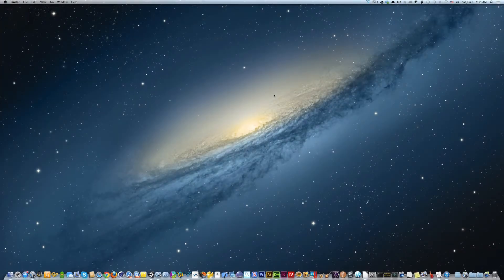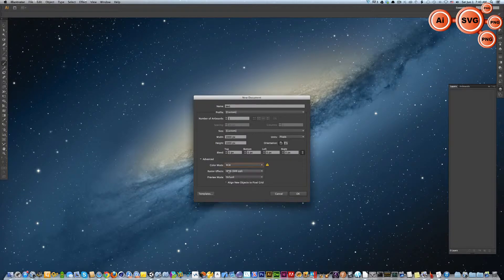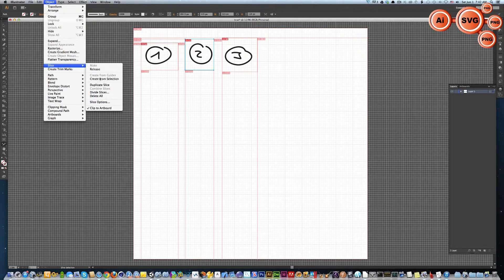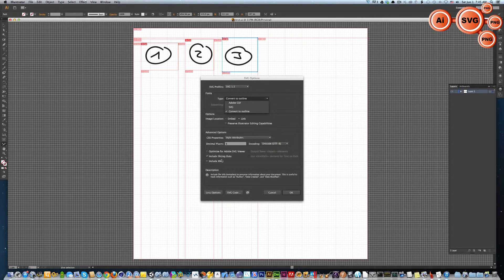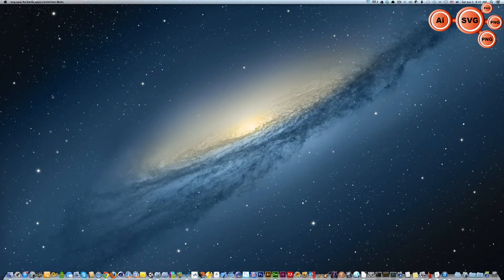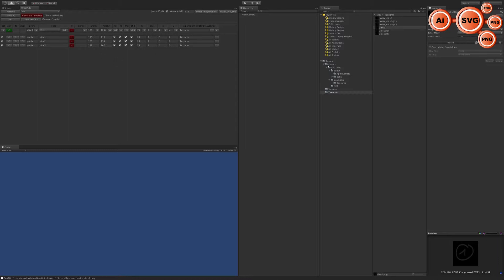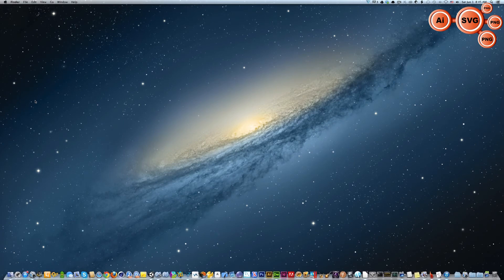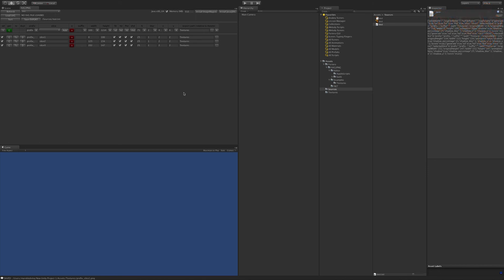Unity 3D | SVG 2 PNGs tool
Is a workflow tool that helps you to take Adobe Illustrator (.ai) save it there as (.svg) and generate with SVG2PNGs textures you need for your 2D or 3D games without loosing quality!

It works with slices, so it means you can define in one Adobe Illustrator file slices that represent your textures and  in SVG2PNGs tool you can export them as individually sized PNGs without loosing image quality as it comes from SVG standard.

Best solution for creating texturer for Sprite collections.